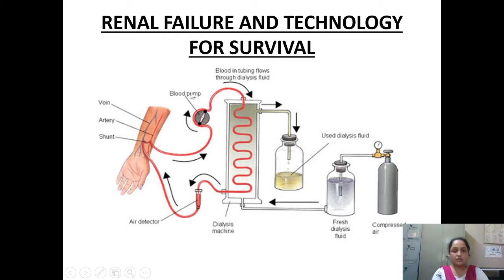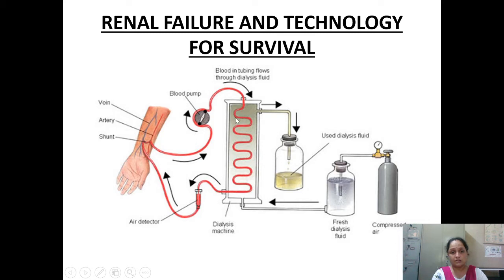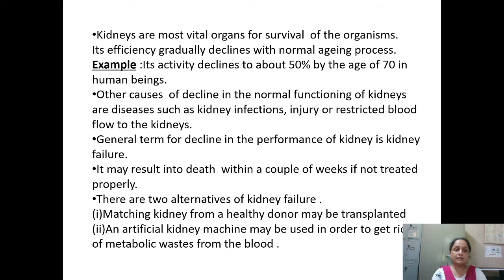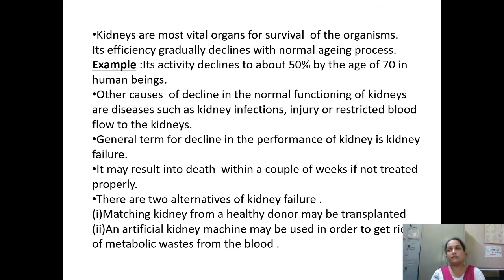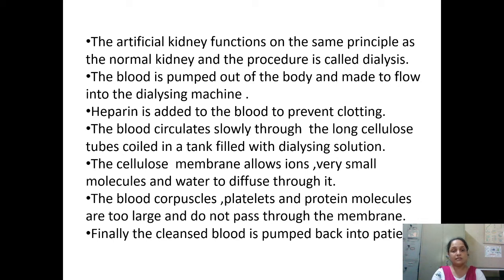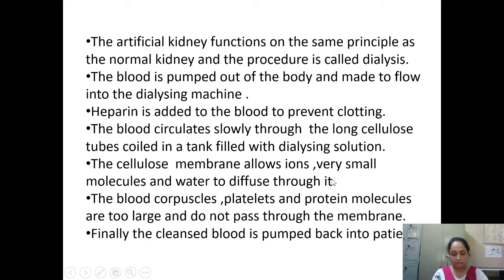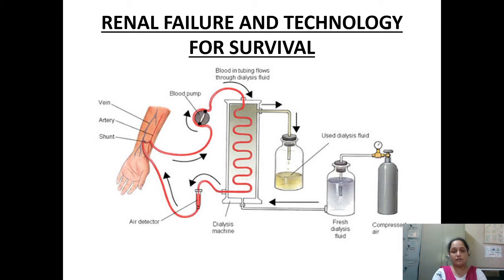RENAL FAILURE :CLASS X